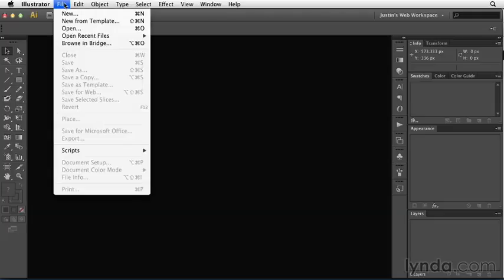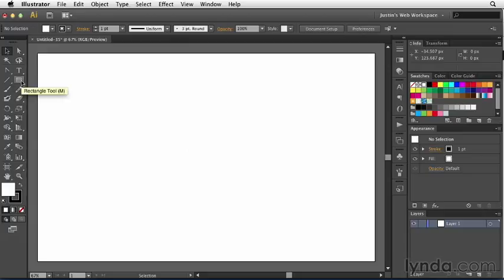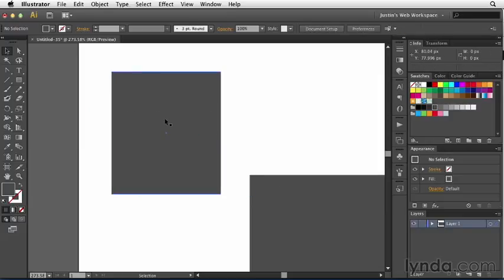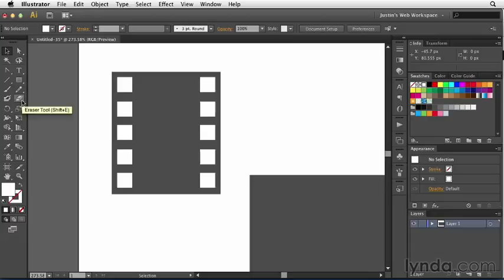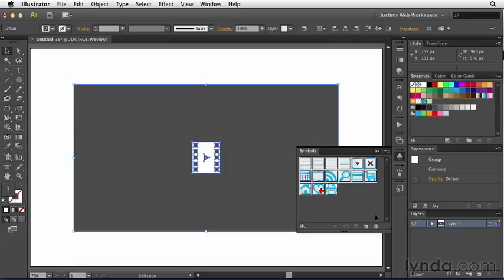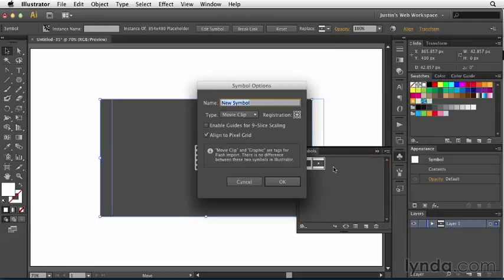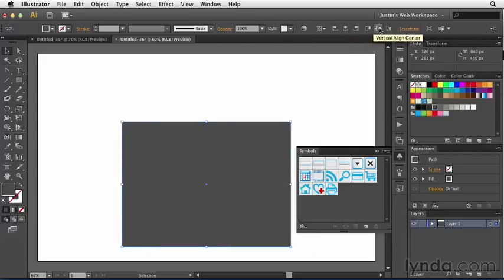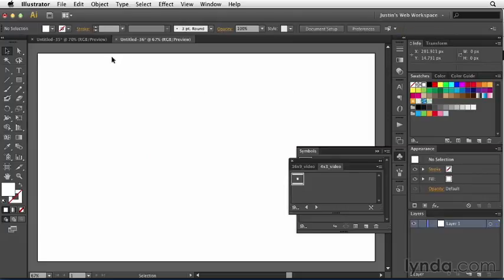9 1 Creating video placeholders